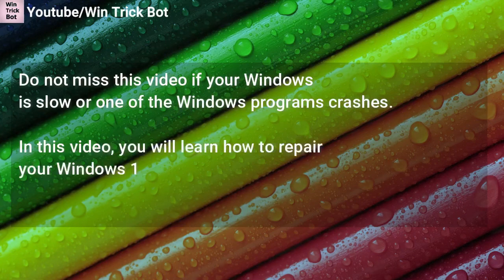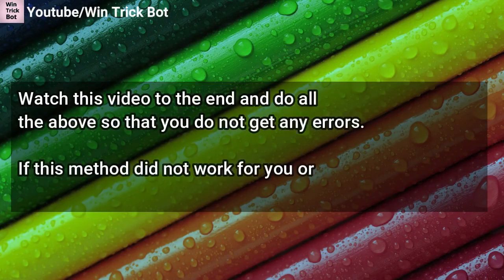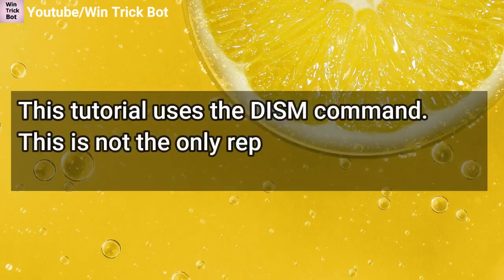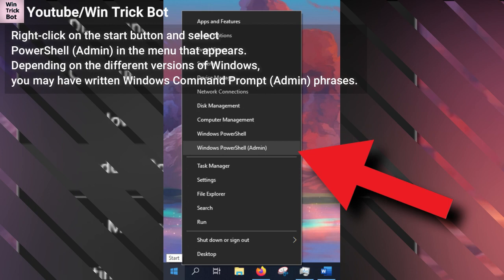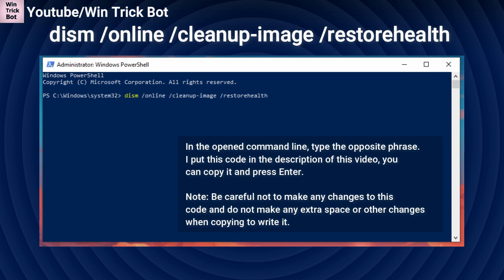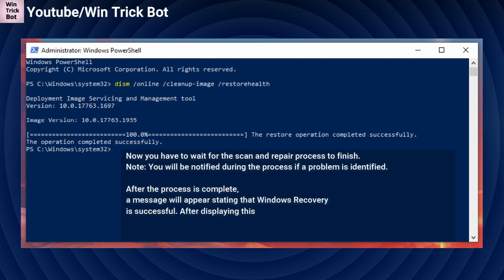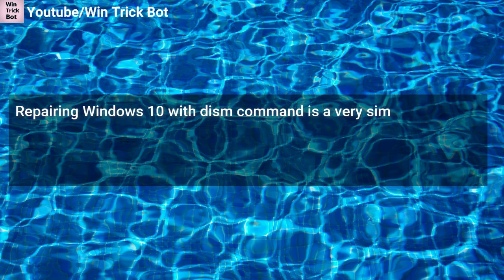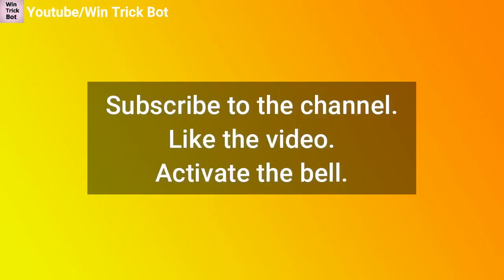Online repair of Windows 10,8 with CMD 😍 New method 2021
In this video, you will learn how to repair your Windows 8 or 10 software online with a simple command in CMD without the need to use a Windows DVD and install any software.
This is a very practical and simple way to repair Windows online.

In this tutorial, the DISM command is used to repair Windows. This is not the only command available to repair Windows online with CMD, but I think it is the best command for this.

I hope this command solves your problem. If your problem is solved, like the video, and if your problem is not solved, you can dislike the video.

It is better to watch the video to the end and do all the above tips to repair Windows properly.

You can not enter this command normally in CMD and you have to follow the steps exactly according to the instruction in the video to get the best result.

When copying this command, make sure that no extra characters are copied.

Timing:
00:00 - Introduction
00:15 - Important points
00:41 - Start training
01:39 - Conclusion

Write your experience about using this tutorial in the comments.